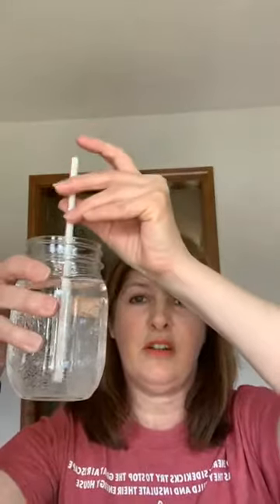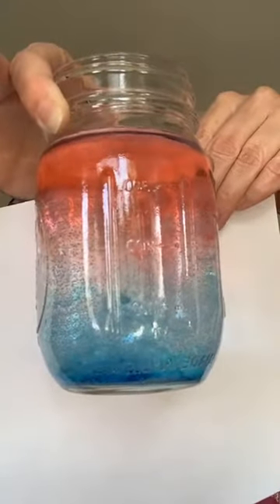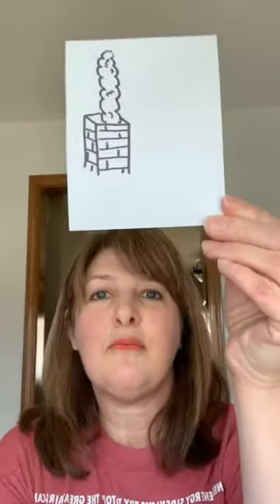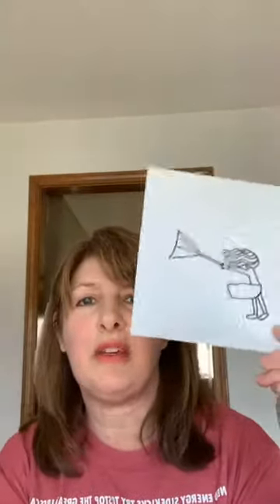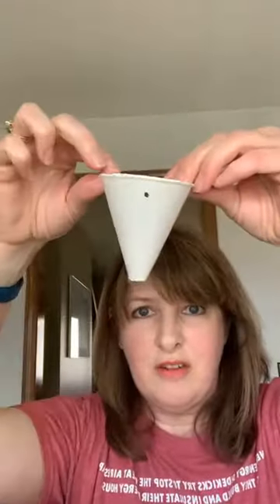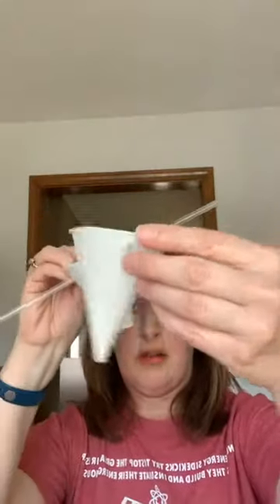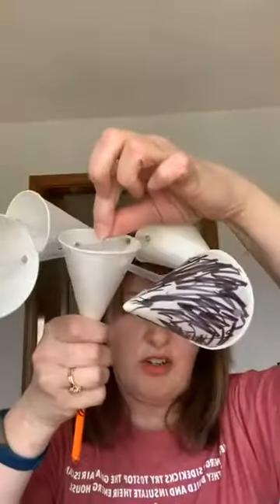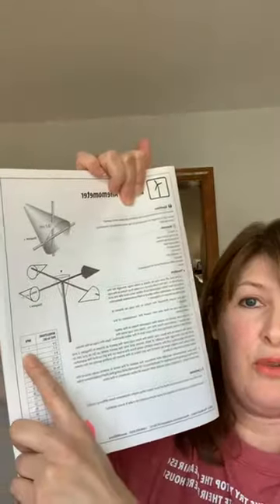Instagram Live Lesson 4.16.20 - Build an Anemometer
NEED teacher Cori Nelson shares some info on wind energy and demonstrates how to build an anemometer.  An anemometer is a device used to measure wind speed and direction.

Supplies needed included:
- 5 paper cups (dixie cups, snow cone cups)
- 2 straws (not bendy)
- straight pin
- pencil with an eraser
- hole punch or scissors
- marker
- scotch tape